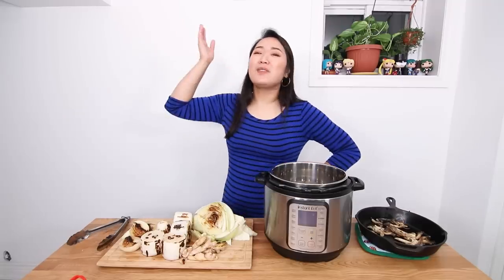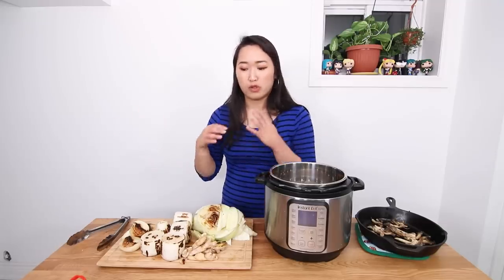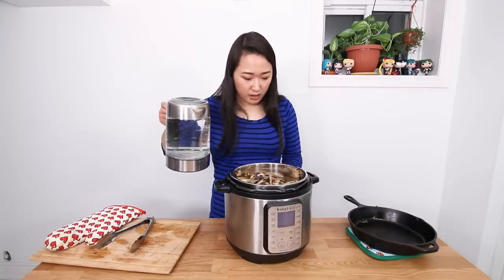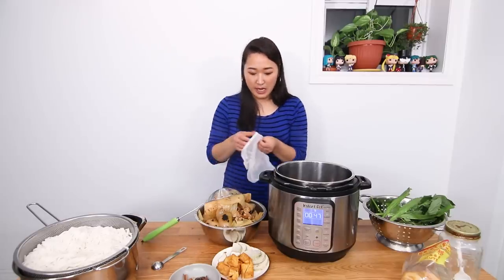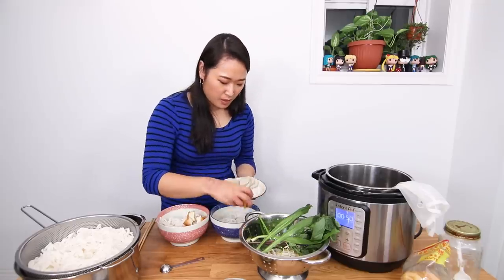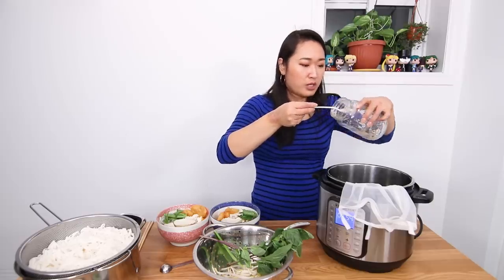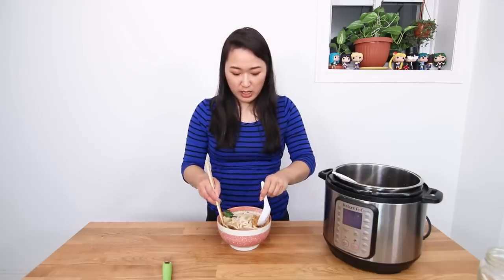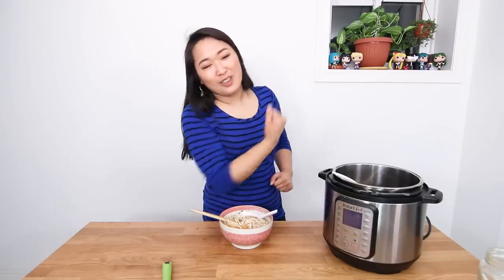Instant Pot Vegan Pho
Today we're making some Instant Pot Vegan Pho! Cut down on the typical cooking time for pho by pressure cooking it, and this way you also get to keep all of the liquid that normally evaporates out!

♡ Where do you live? - Just outside of Toronto
♡ What's up with your skin? - I have eczema, and atopic dermatitis on my hands. I share what I do to help my skin in this video
♡ Is YouTube your full time job? - No, I work part-time in marketing :)
♡ What does your logo mean? Why isn't your logo using the Vietnamese flag? - Actually I use the South Vietnam flag because it represents Viet Kieu (Vietnamese immigrants after the fall of Saigon), my parents were both boat refugees before immigrating to Canada. My logo combines two parts of my identity: Maple leaf because I'm Canadian, and the South Vietnam flag because I'm Vietnamese :)

[ K I T C H E N  ♥  E Q U I P M E N T ]
❥ Molla Air Fryer
❥ Victorinox Chef's Knife

❥ Canon 80D
❥ Tokina 11-16mm f/2.8
❥ Canon 100mm f/2.8 Macro
❥ Canon 50mm f/1.4
❥ Canon 24-70 f/4
❥ Manfrotto Tripod (not the exact model I have, I don't think they make mine anymore haha)
❥ RODE Mic Rycote Lyre Mount
❥ Canon G7x Mark ii